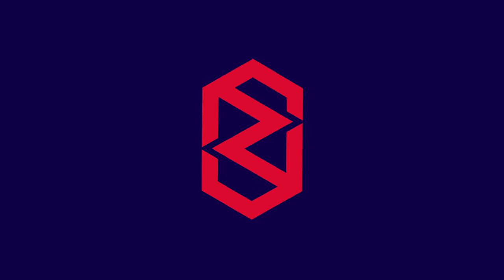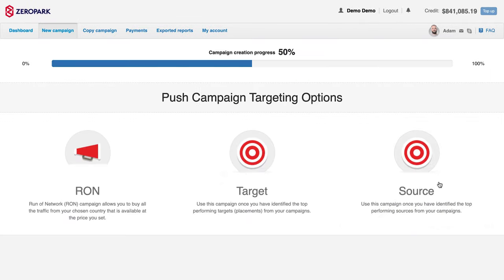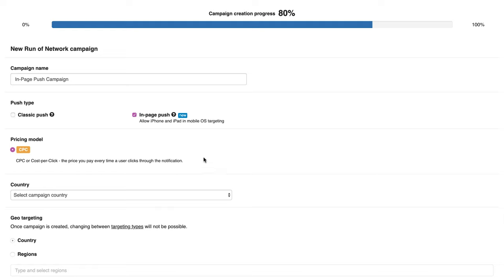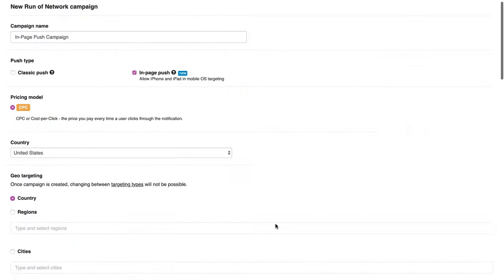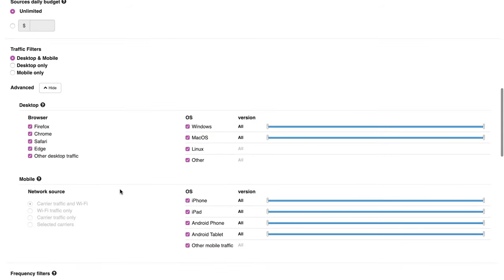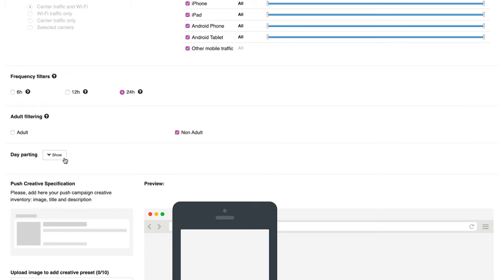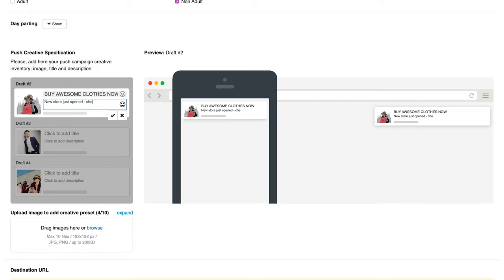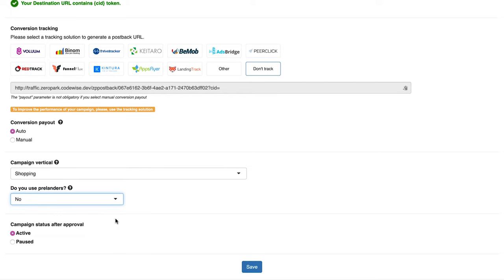In-Page Push Campaign Tutorial